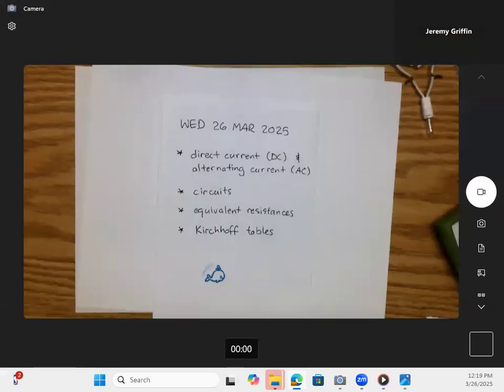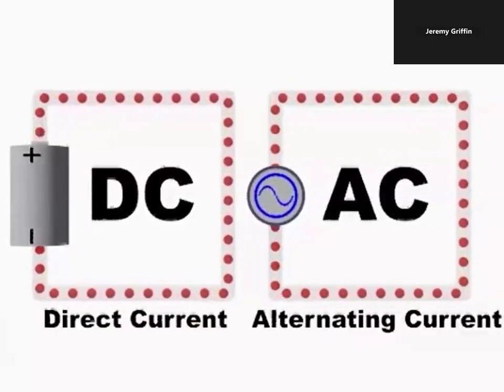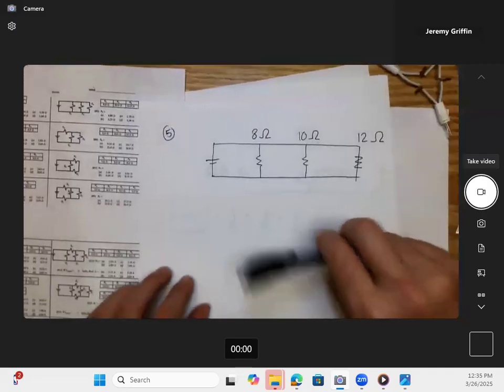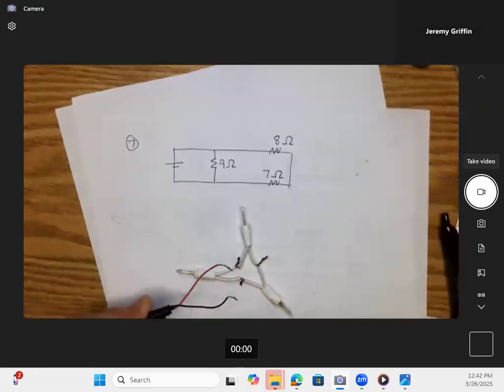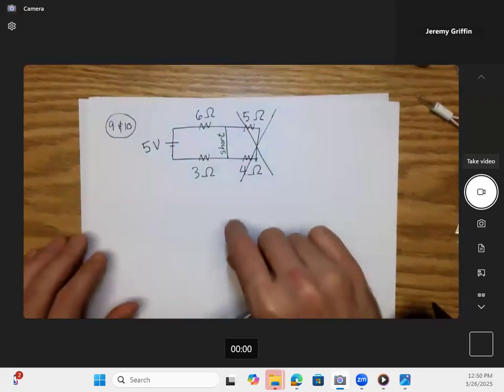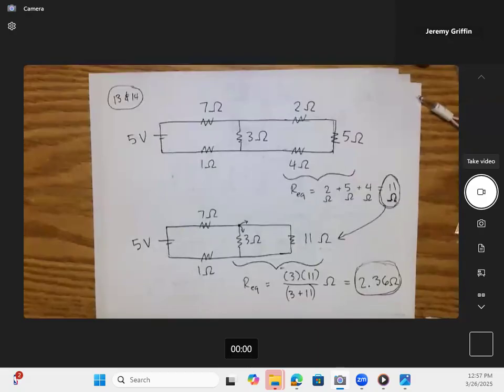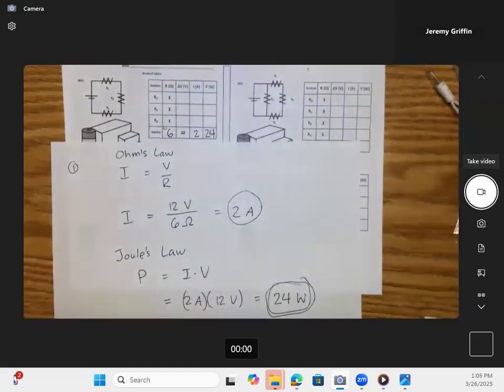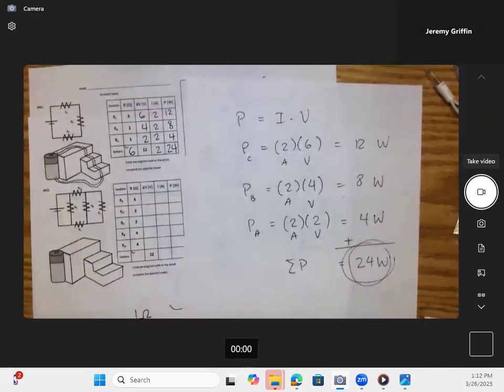2025 0326 - Physics Honors Day 134 - Circuits Page